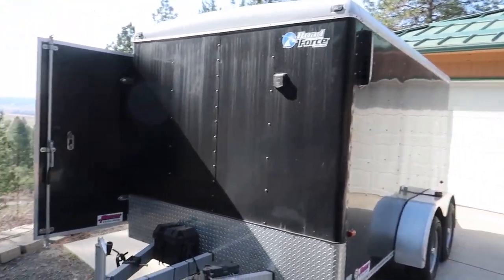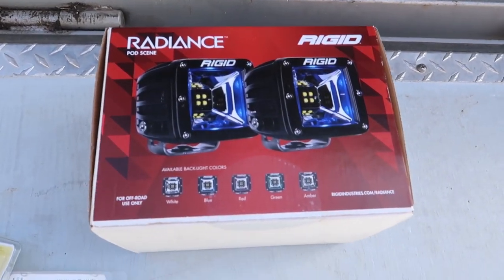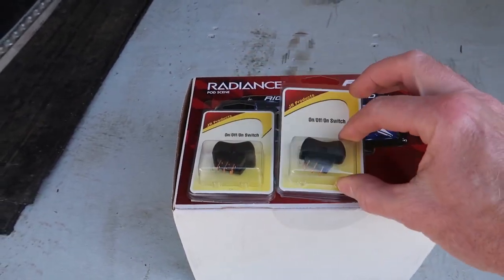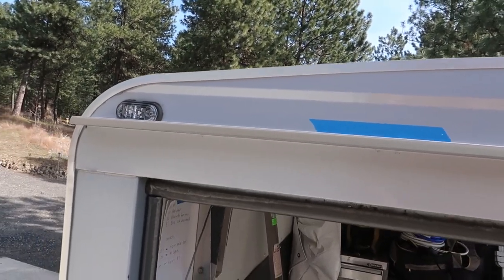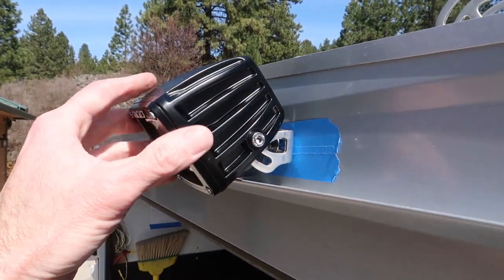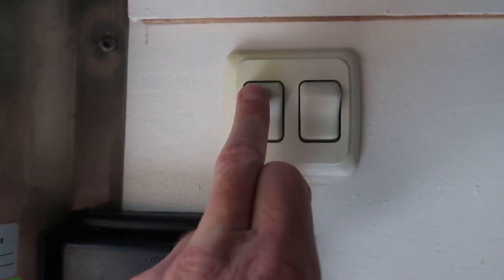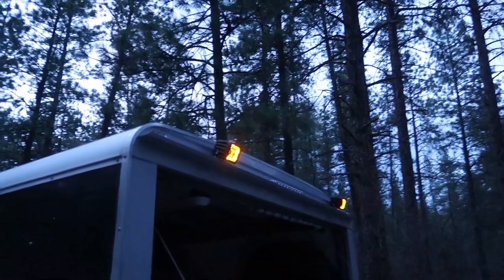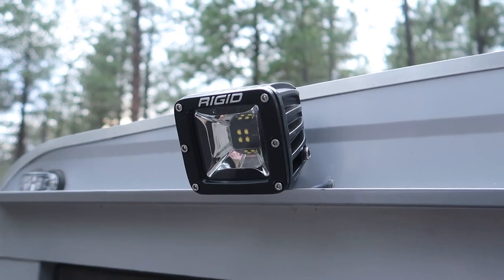Cargo Trailer Lighting Upgrades - Rear Mounted Flood Lights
My latest cargo trailer upgrade shows how I mounted and wired some Rigid Industries Radiance Scene Lights, part number 68204, on my cargo trailer.

I wired these in to the backup light circuit of the truck through the 7-way electrical connector for the truck/trailer.  I also have them connected so they can be switched on manually for lighting up the loading ramp or a camp site.
"Scene" lights have a clear lens and a style of reflector that emits a wide spread of light in a specific pattern to light up the area close to the vehicle, trailer, etc.  They are similar to a flood pattern but instead of a wide spread, they are more for lighting up a specific width of area, kind of like a work light you'd use on a piece of earth moving equipment for night time work, or a rear deck of a fishing boat.
When I test the lights after dark, you can see the very squared off beam pattern.  This will work good for my application, since I don't need light at a 180 degree angle at the back of the trailer for backing up at night.

Lights I used:
Rigid Industries Radiance Scene Lights with amber backlight

A smaller light I will use on my next trailer